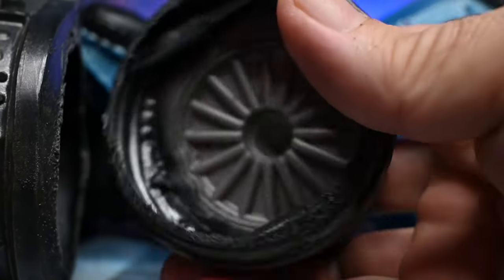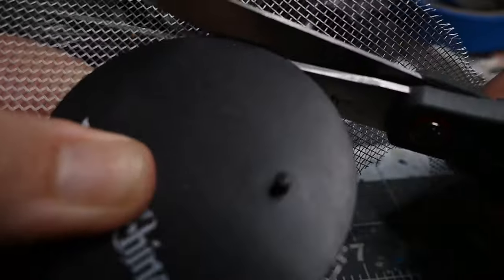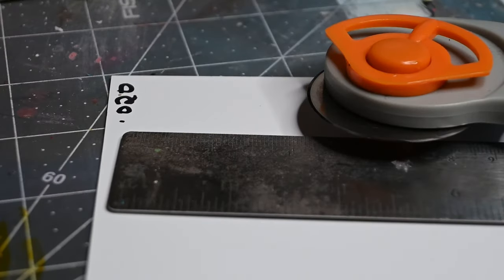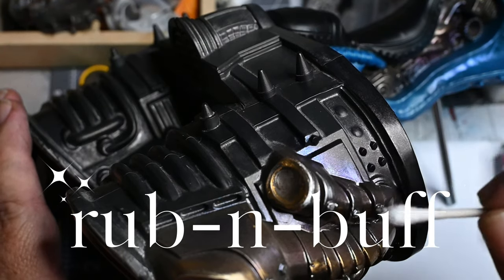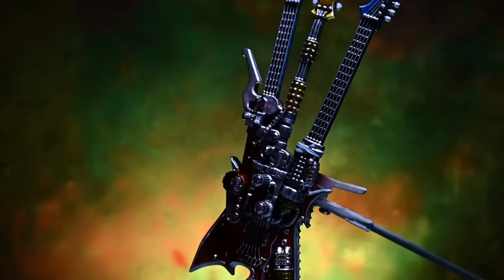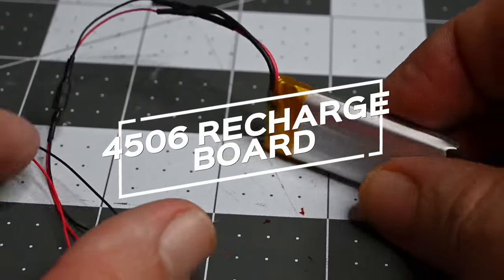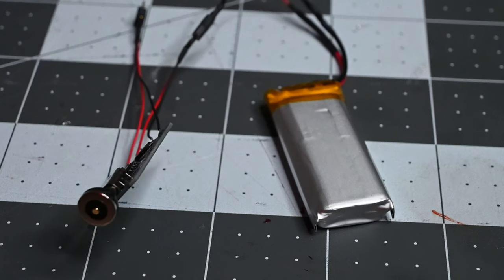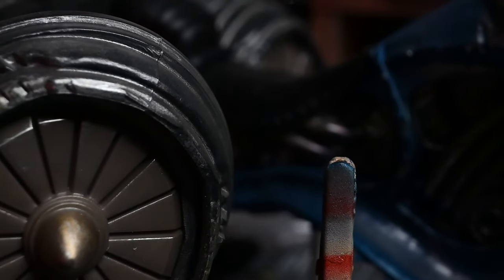Custom Spacehog MCFARLANE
Amazon

Base figure and vehicle from Amazon $70
Lights and remote &70
about 60 hours of work.

You will need to cut into the figure. It's hollow, and that's a good thing. Now we Can install wires and a battery.

This has a 4506 board to recharge the battery.

Paint to your liking.

Any questions , leave a comment or use the email.